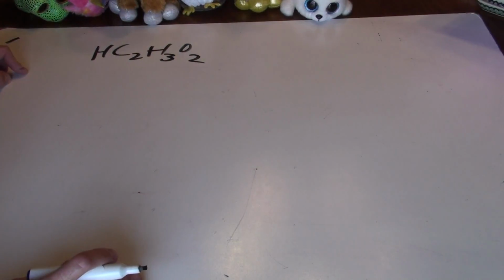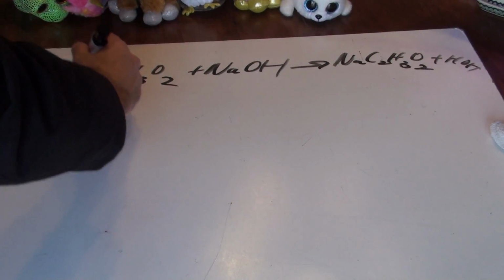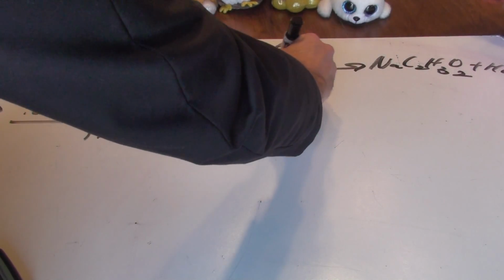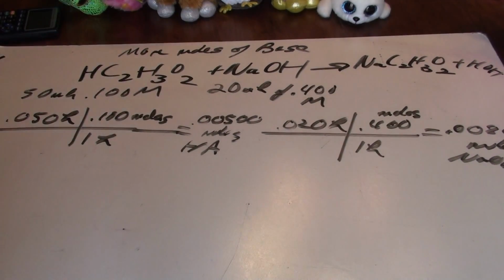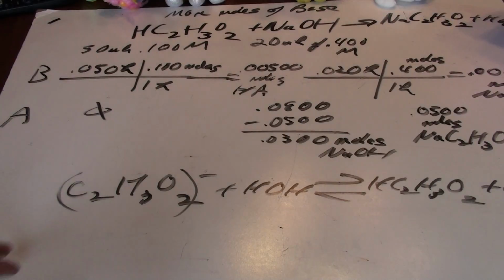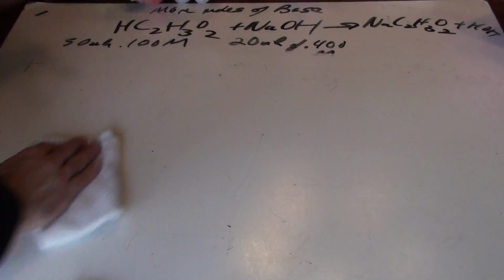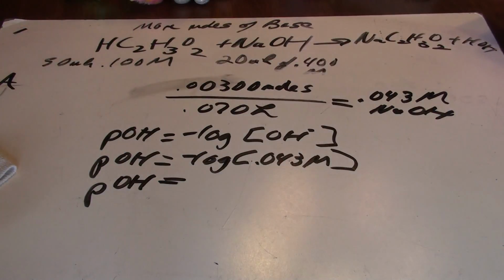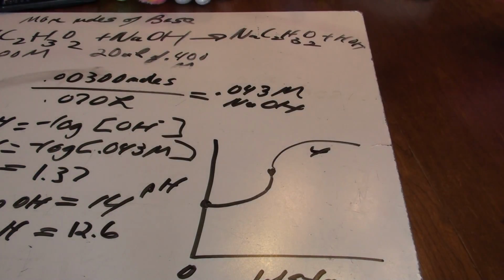Weak Acid Strong Base with more moles of Base Video 1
here I explain how to calculate pH when titrating a weak acid with a strong base and there are more moles of Base